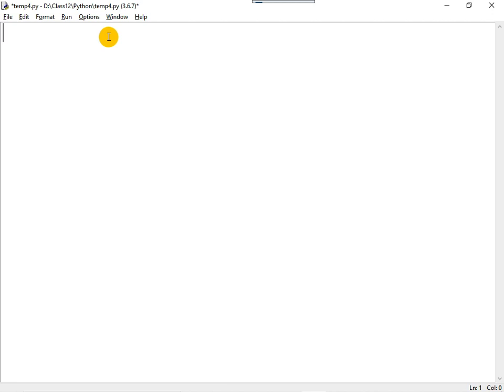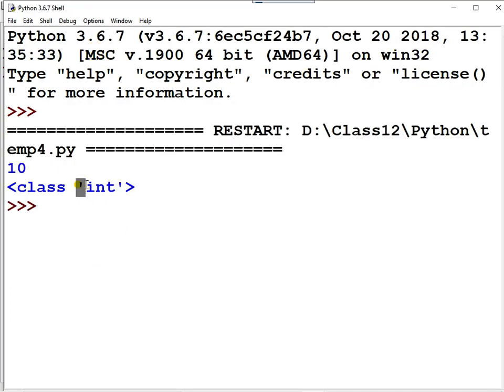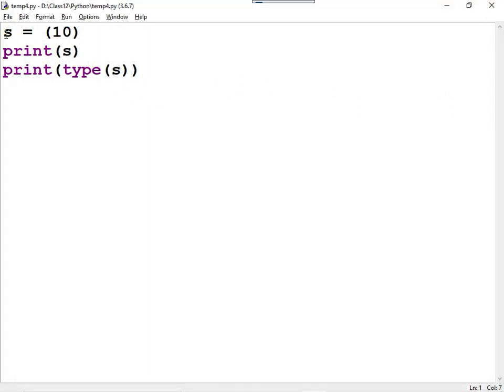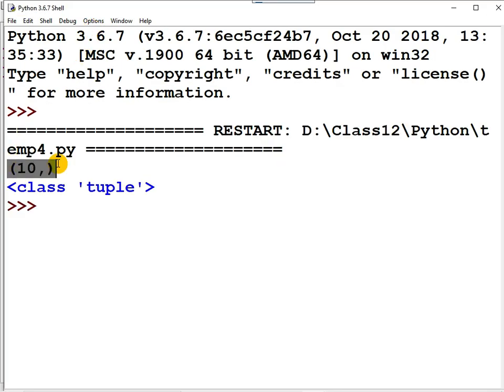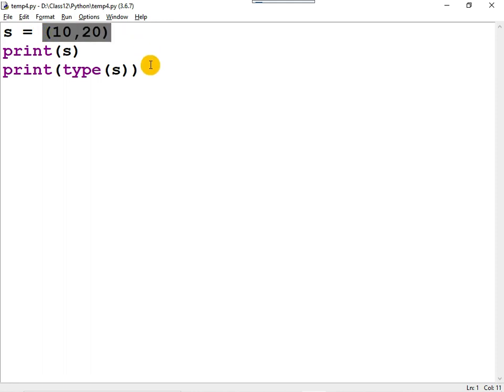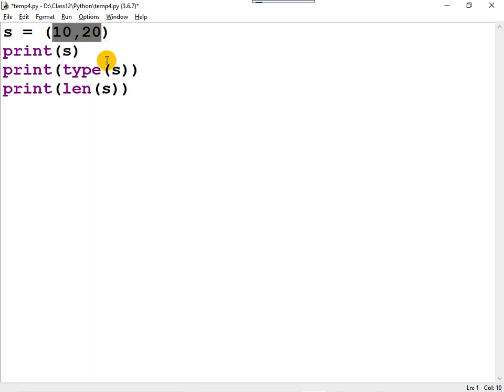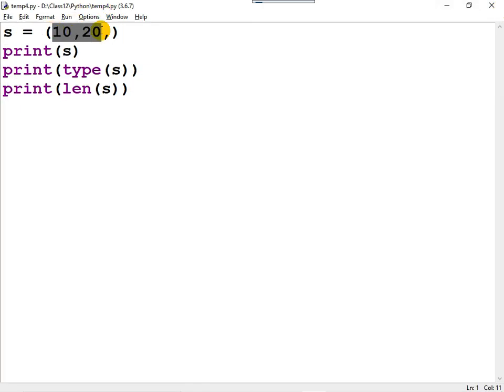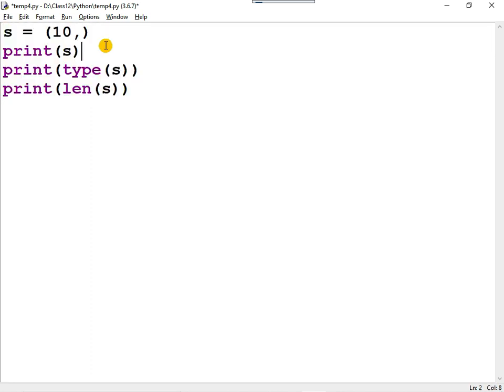Syntax of Tuple with one element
This video tutor explains the syntax of a tuple with one element